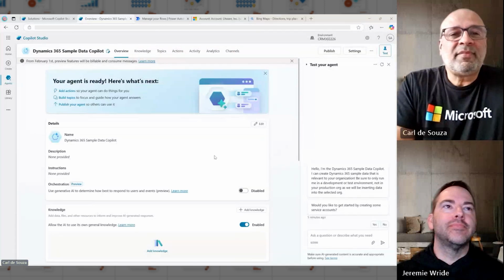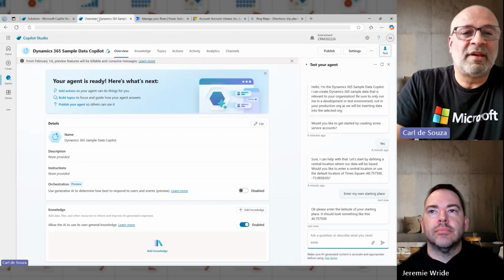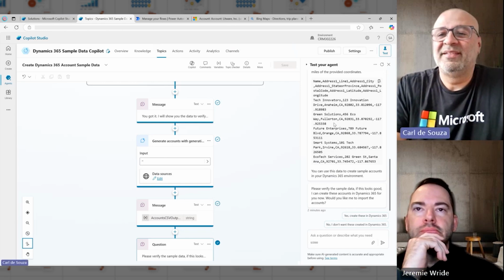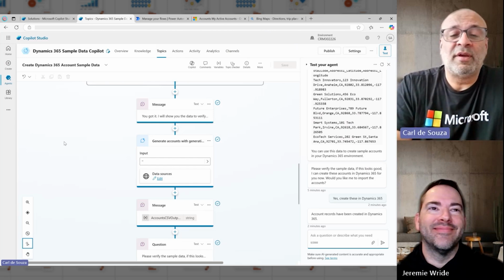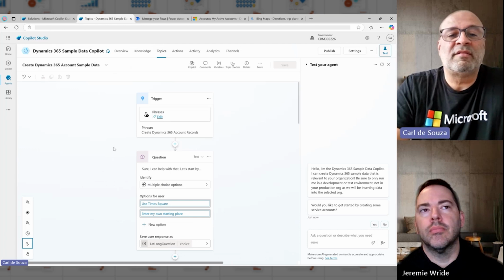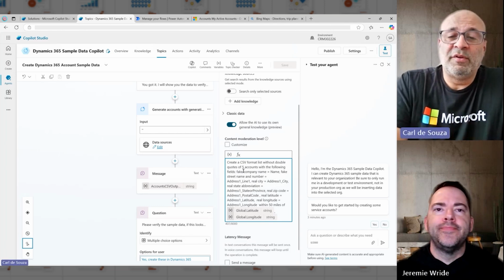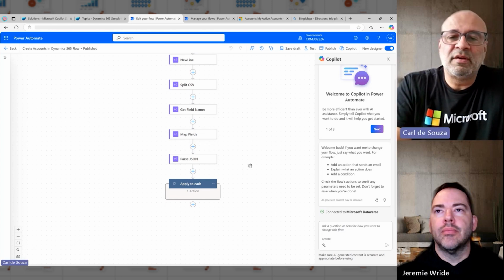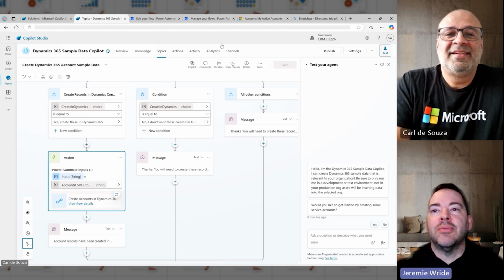Build a Copilot Studio Agent that creates sample data in Dynamics 365 | Dynamics 365 Cafe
Episode 10 of our Dynamcs365Cafe sees host Carl De Souza joined by Jeremie Wride for a walkthrough on quickly configuring a data agent to connect external data sources to their custom copilots—no extensive coding required.

Learn how to enable intelligent conversations driven by live data, streamline integration, and boost user experiences with actionable insights. Whether you're just exploring Copilot Studio or looking to scale its impact, this episode of our D365Cafe will help you unlock powerful capabilities!